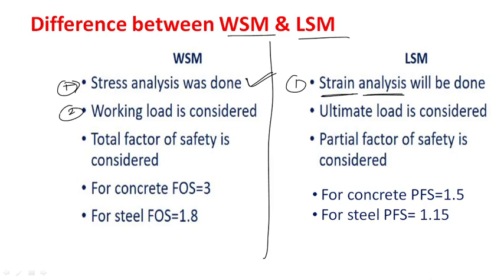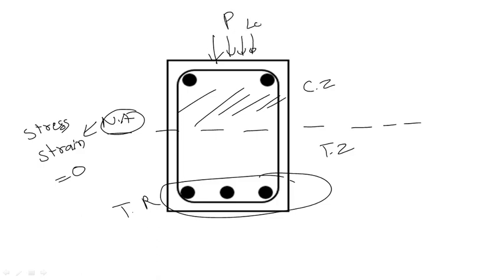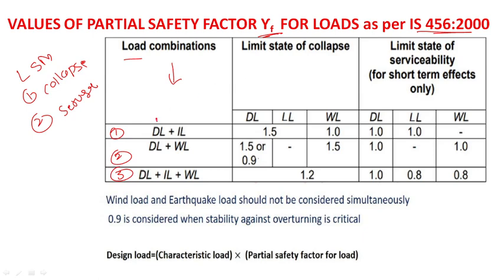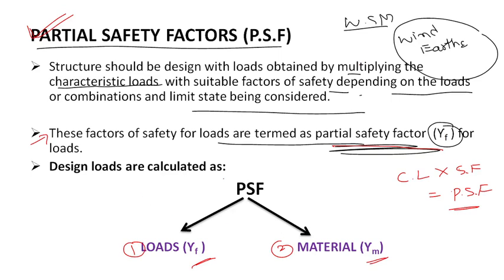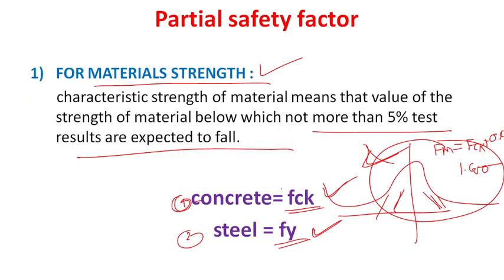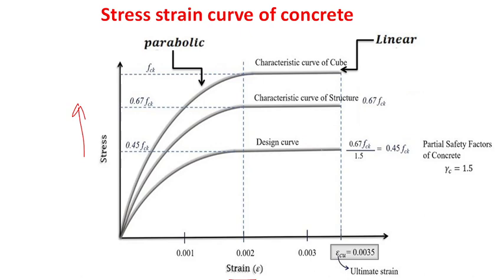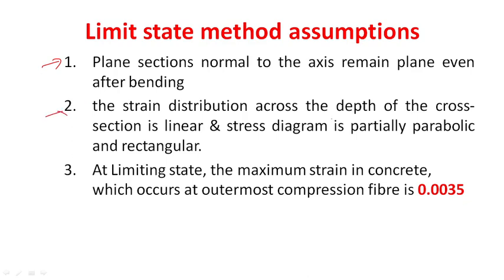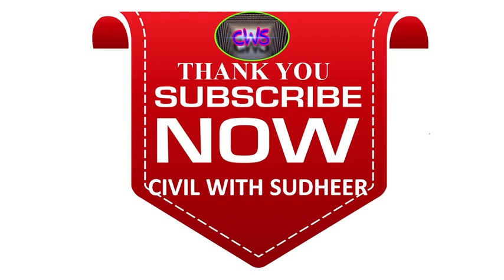I CLASS -8 I DIFFERENCE BETWEEN WSM & LSM I PARTIAL SAFETY FACTOR I STRESS STRAIN CURVE OF CONCRETE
About this video:
My dear students/friends in this video I have explained about DIFFERENCE BETWEEN WSM & LSM , PARTIAL SAFETY FACTOR , STRESS STRAIN CURVE OF CONCRETE

TO WATCH OUR BEST VIDEOS ON  CIVIL ENGINEERING AE/JE CRASH COURSE VIDEOS CLICK ON BELOW LINK

TO WATCH OUR BEST VIDEOS ON   BUILDING MATERIALS (CEMENT, STEEL,AGGREGATES ,BRICKS,BLOCKS,WOOD ETC) CLICK ON BELOW LINK